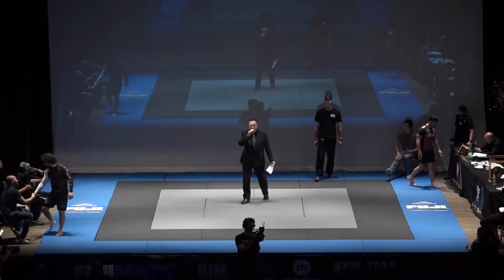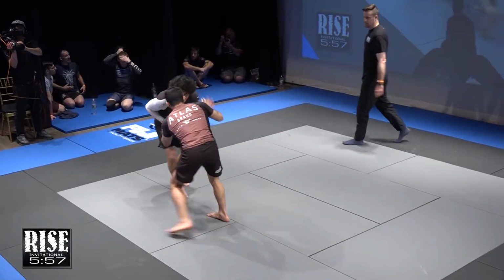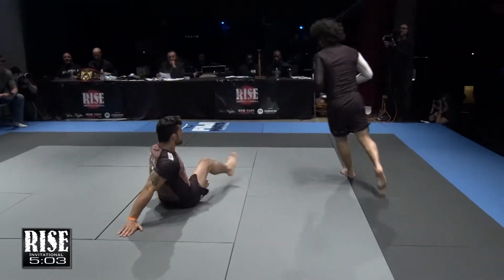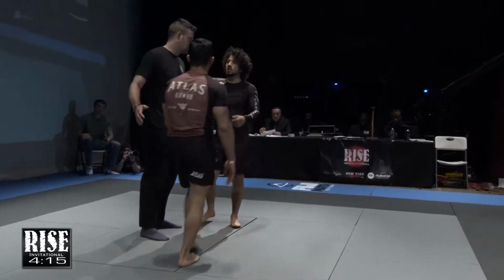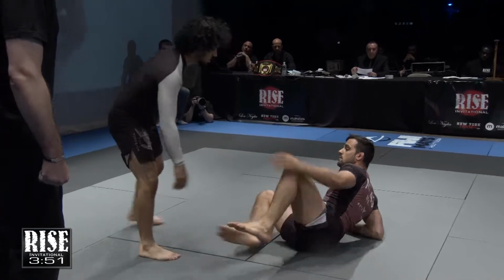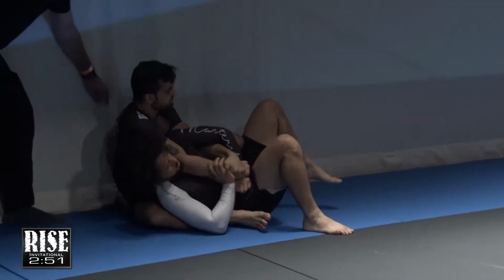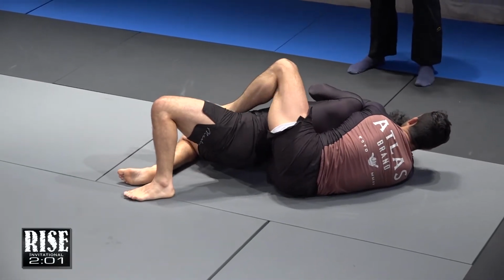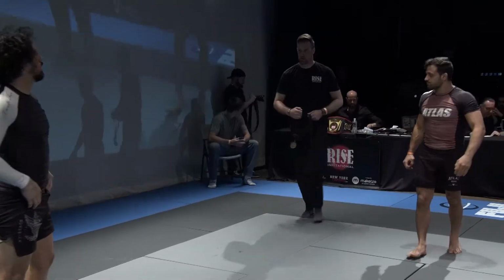RISE 7 Match 16 Restrepo Vs Gullo